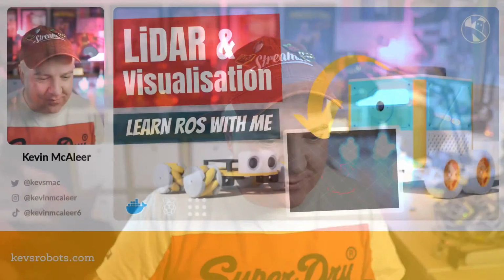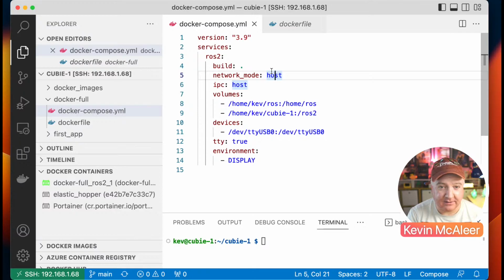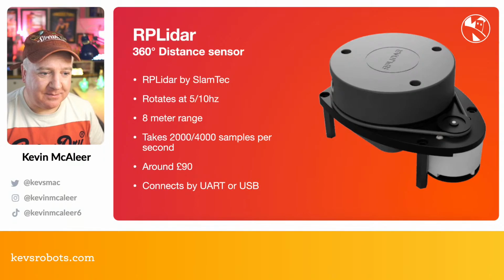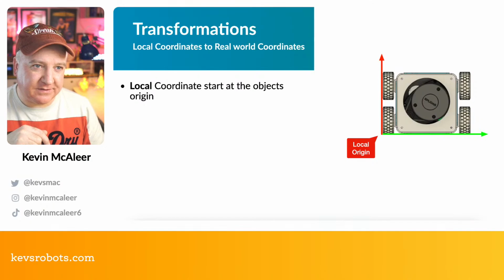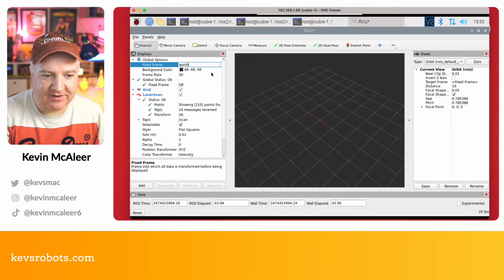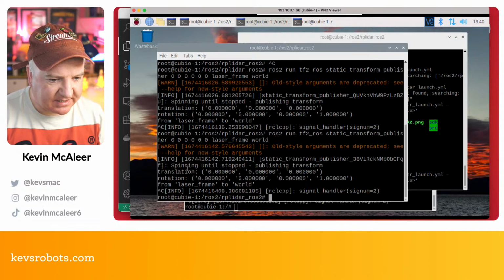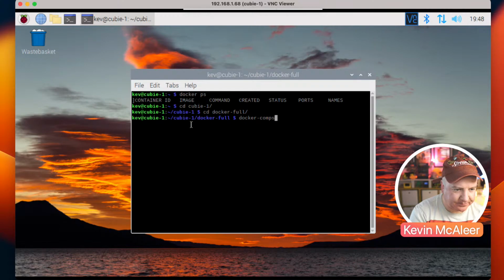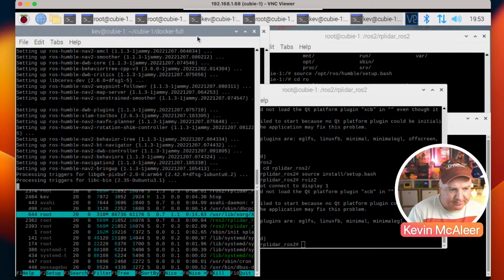Learn ROS with me Part 4 - Lidar Visualisation with RViz2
In this video we'll dive into RViz2, getting this to work in a docker environment and bringing out Lidar data to life with RViz2.